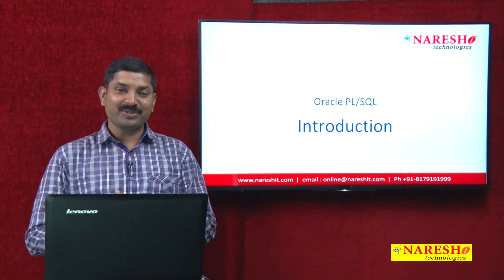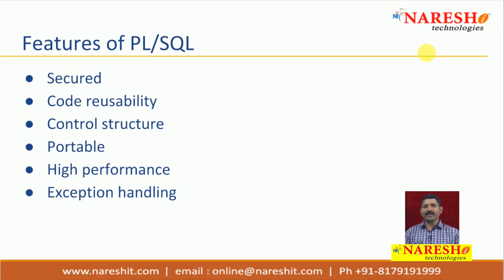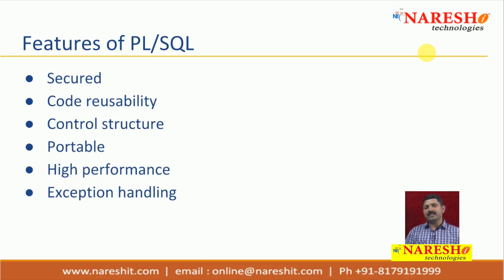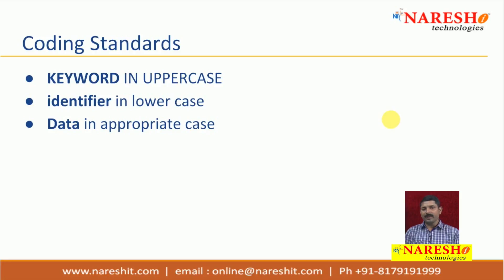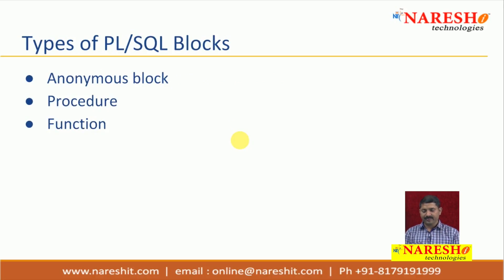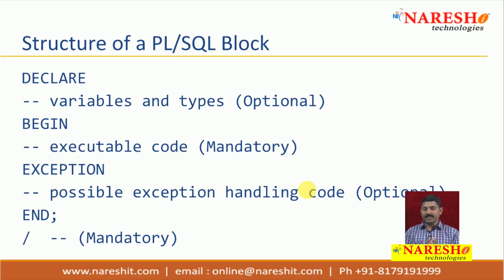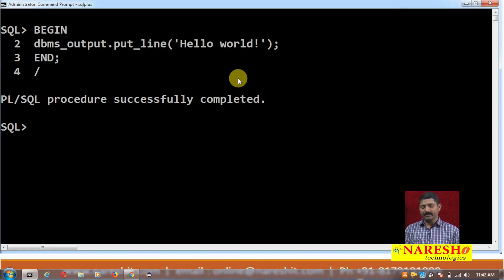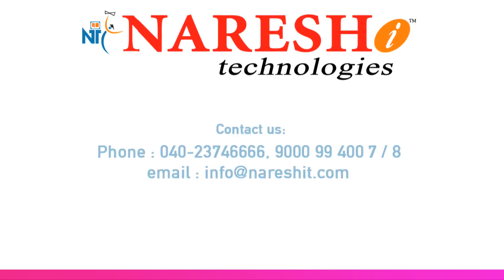Oracle PL/SQL Tutorials | Oracle PL:SQL Introduction | by Mr.Vaman Deshmukh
► Our Online Training Features:
1.Training with Real-Time Experts
2.Industry Specific Scenario’s
3.Flexible Timings
4.Soft Copy of Material
5. Share Videos of each and every session.